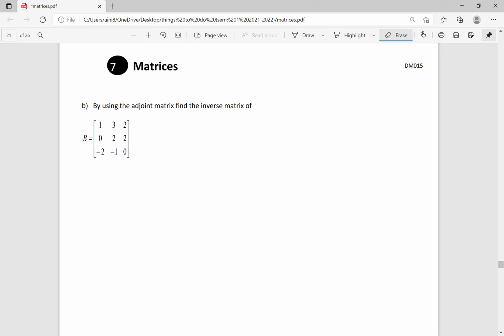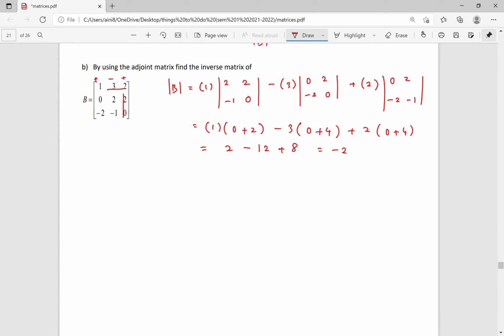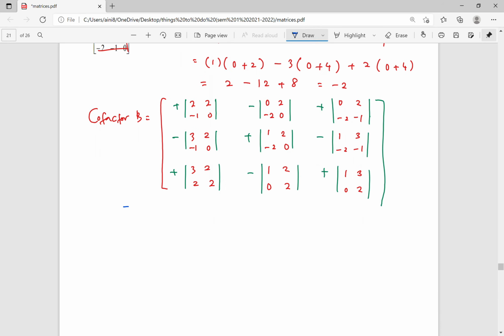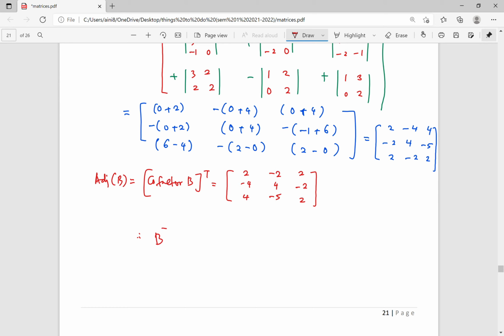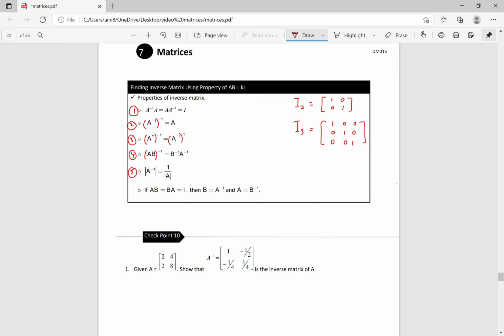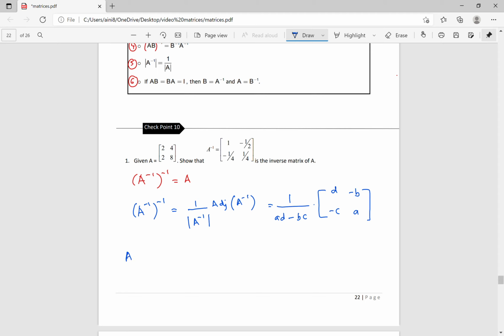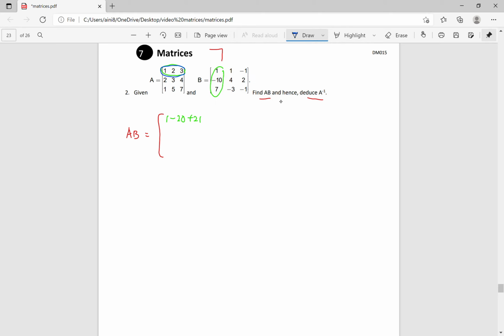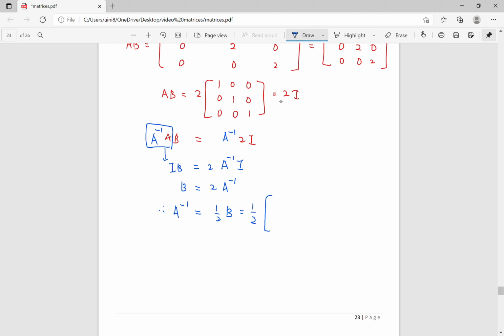DM015 CH7 Matrices video 7/8